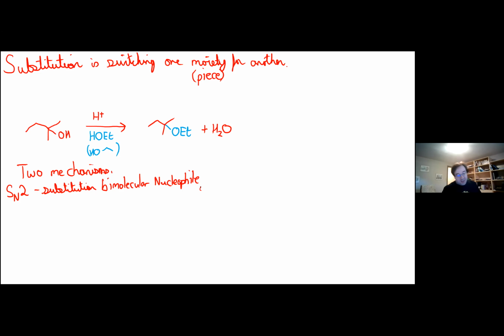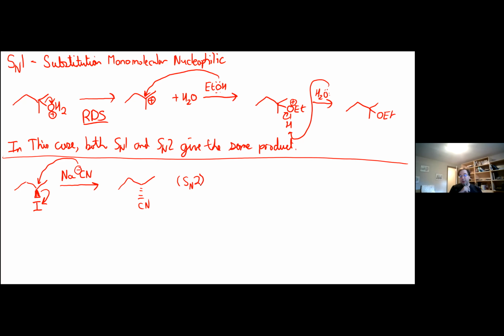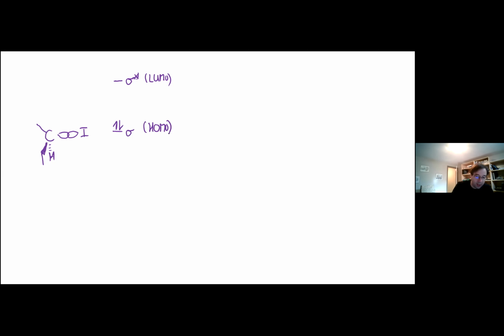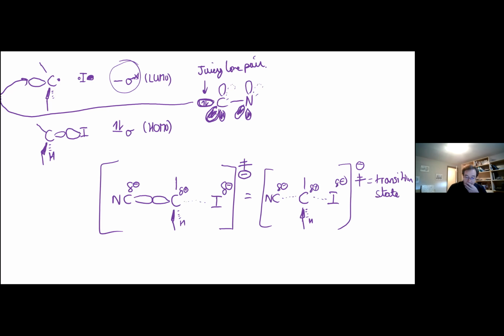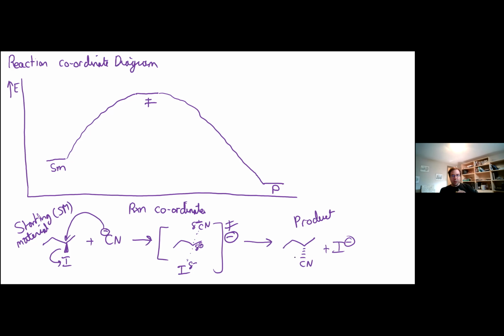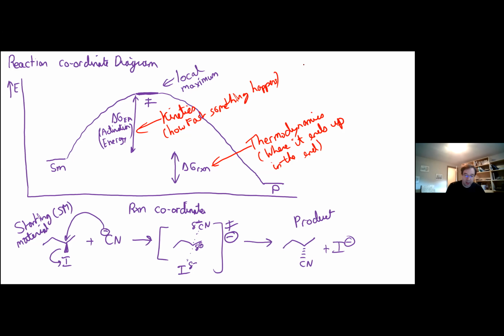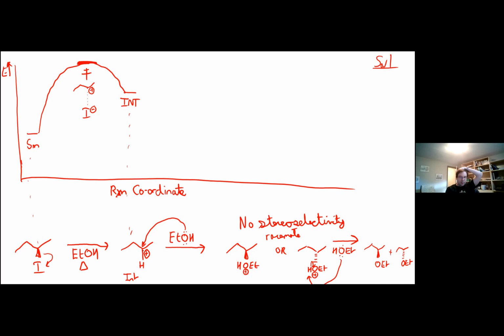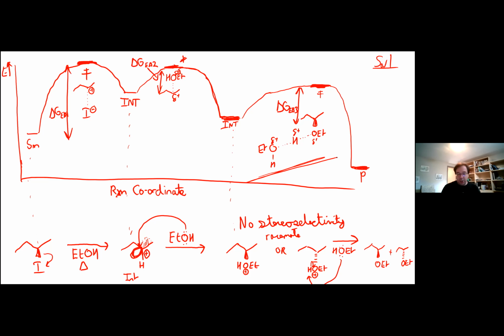Lecture 20 Substitution introduction